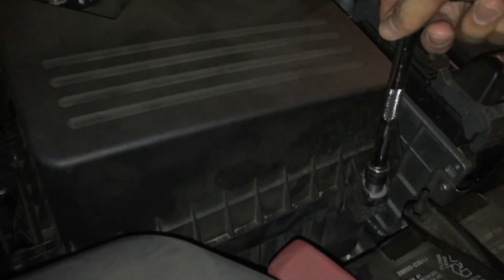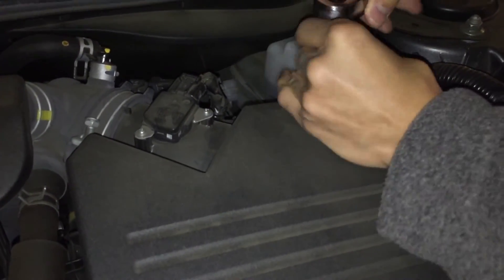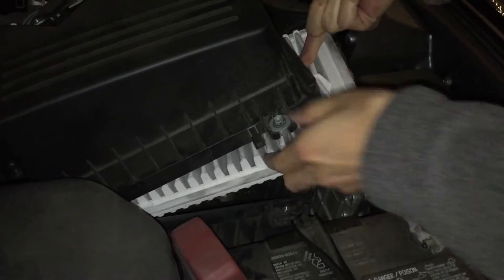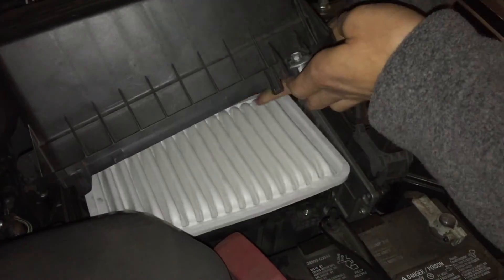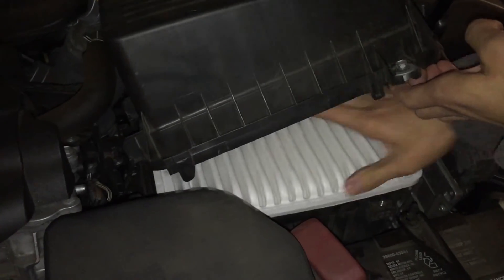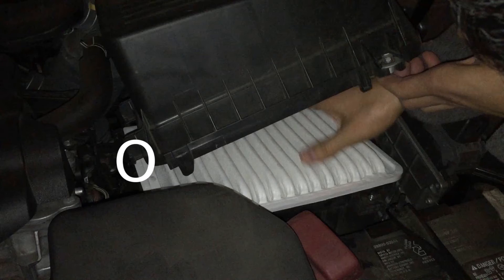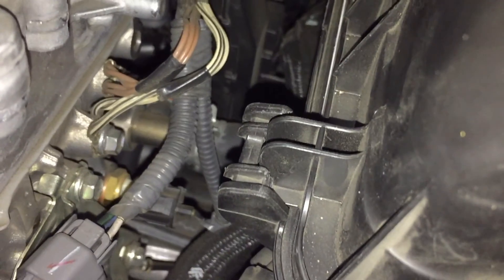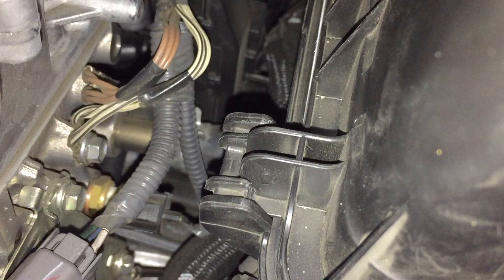Tutorial: 2010 Toyota Camry Air Filter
Learn how to change the air filter in your 2010 Toyota Camry LE.